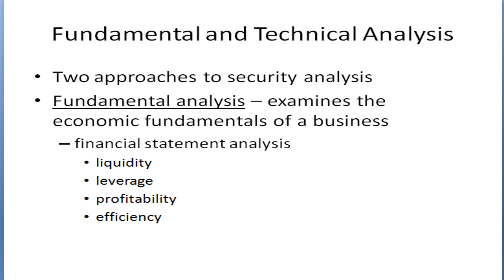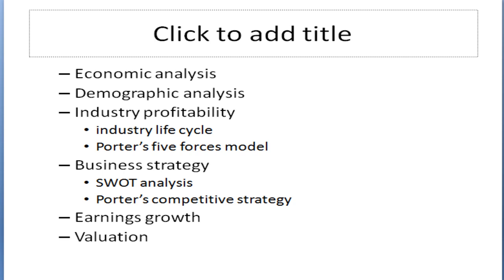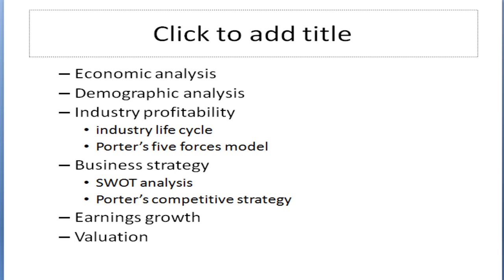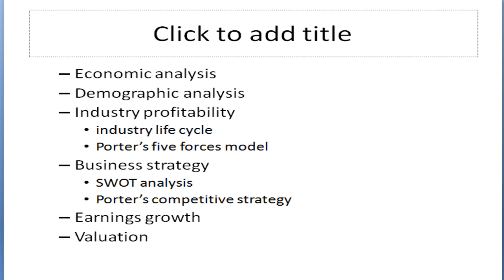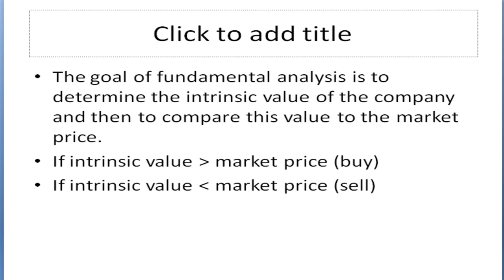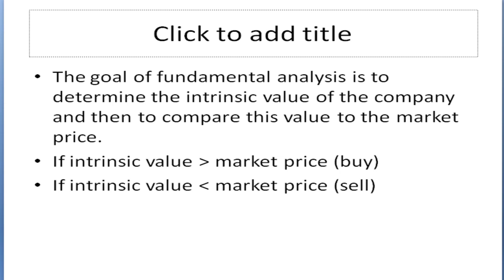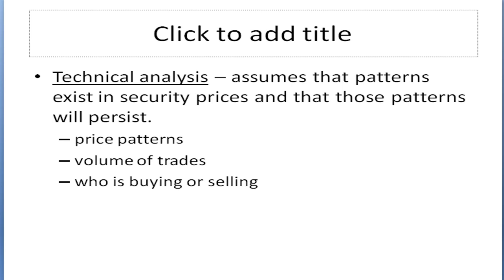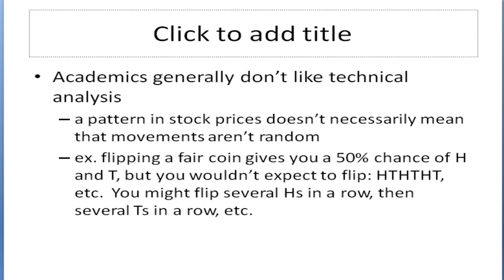Fundamental versus Technical Analysis